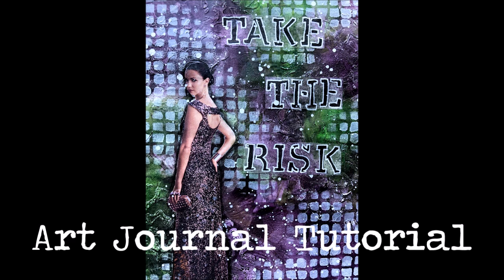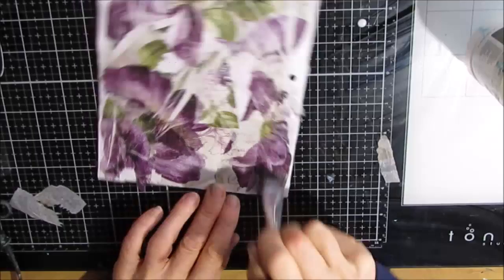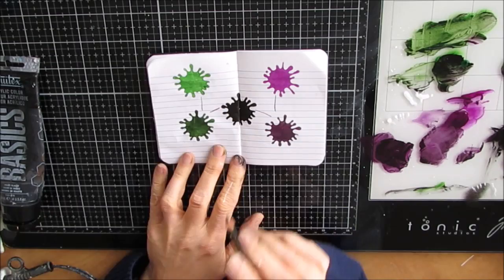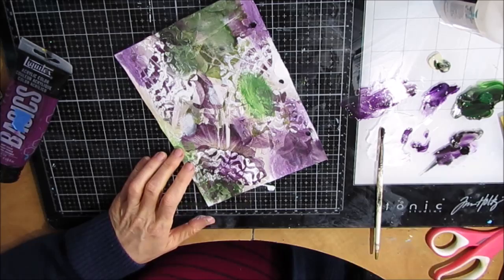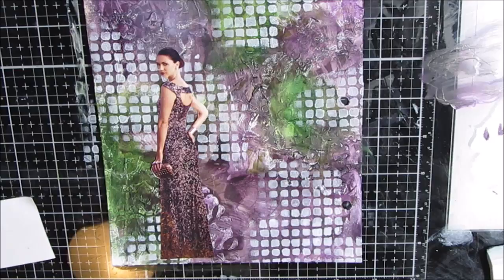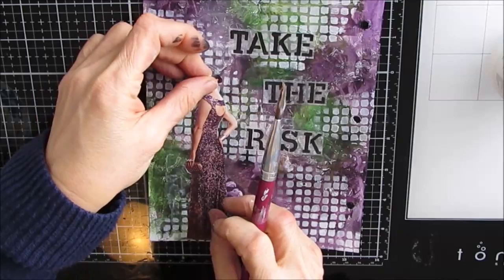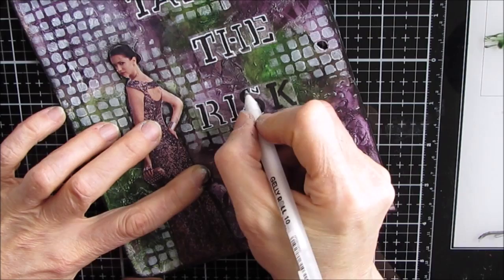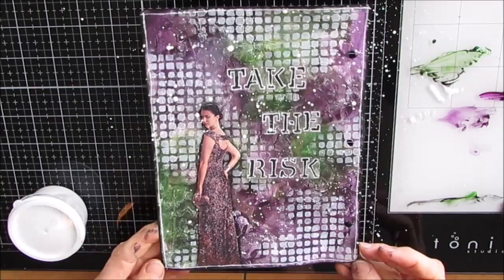Mixed Media Art Journal Tutorial- Color Scheme Challenge- Color Mix to Get Muted Colors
Join the color scheme challenge. Create using these 2 colors plus black and white.